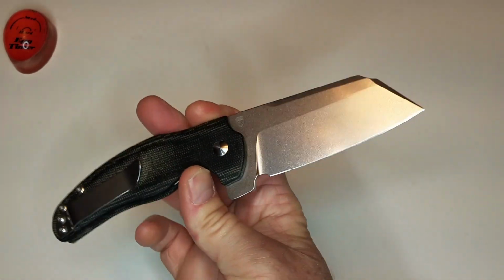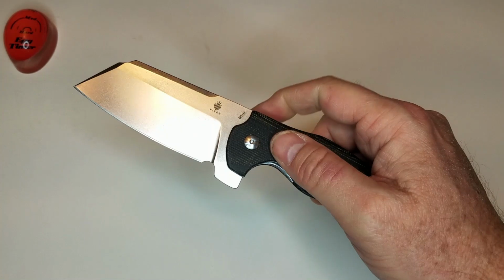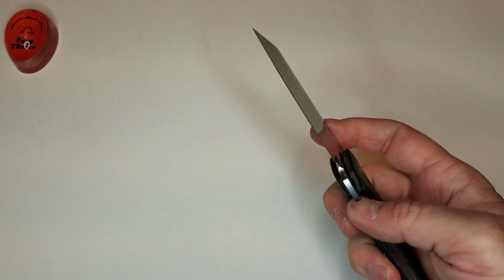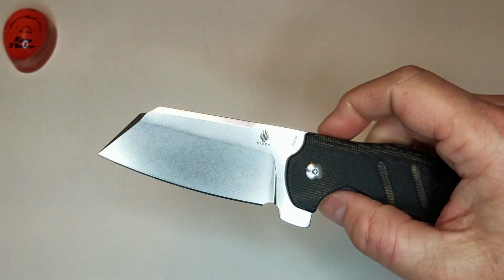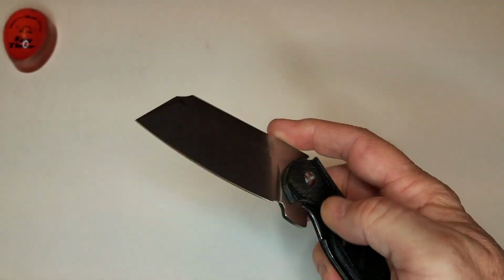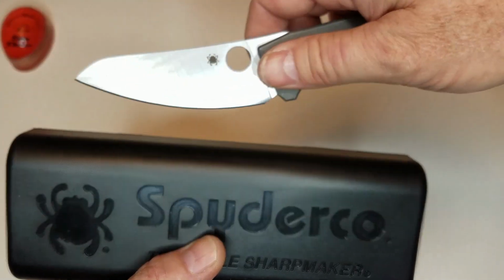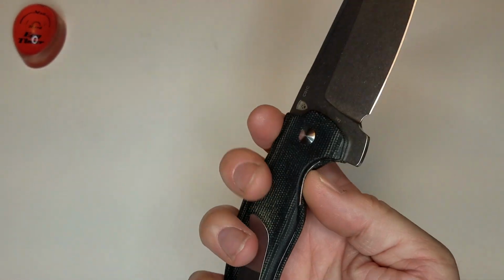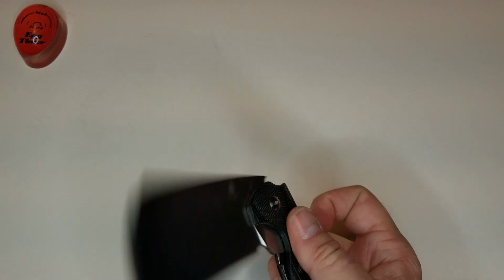Kizer Vanguard Sheepdog Snap Review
This provides a hands-on snap review of the Kizer Vanguard Sheepdog folding cleaver.  See if the pros of this folding knife make it an alpha wolf or if the cons make it a sheep in the kitchen as we take a closer look.